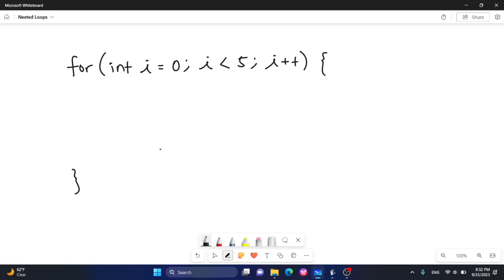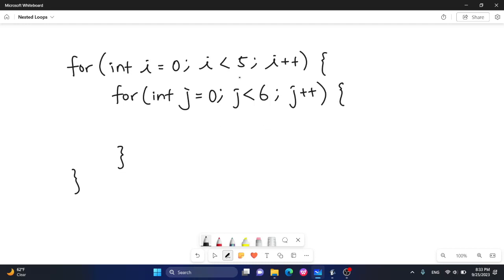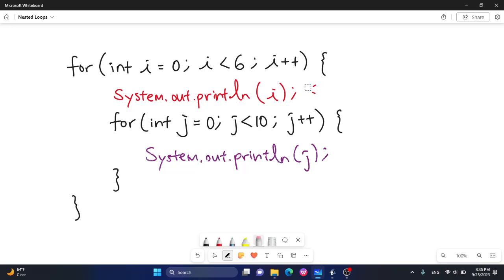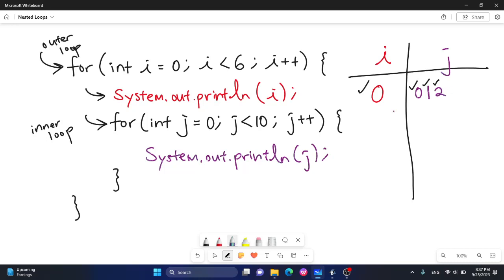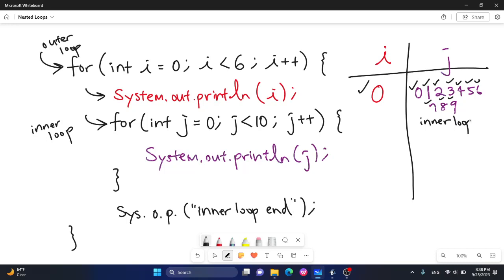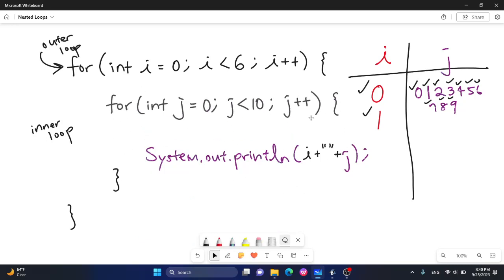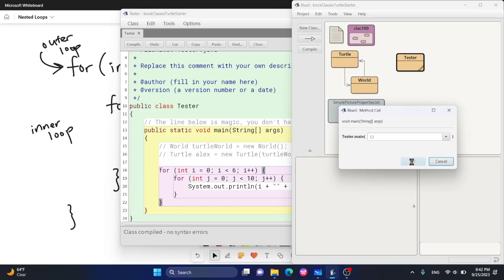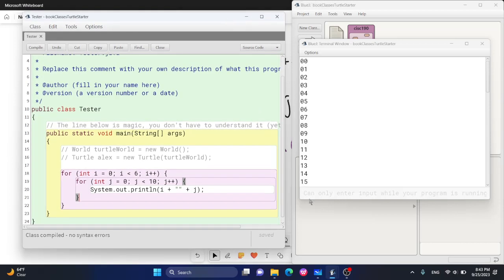[CISC 190] Nested Loops: Intro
In this video, I go over the concept of nested loops.